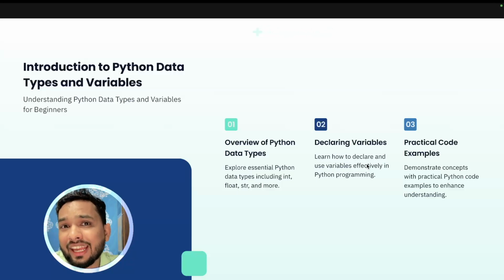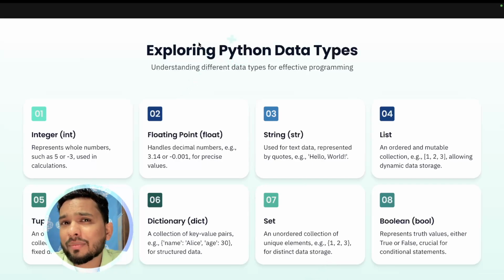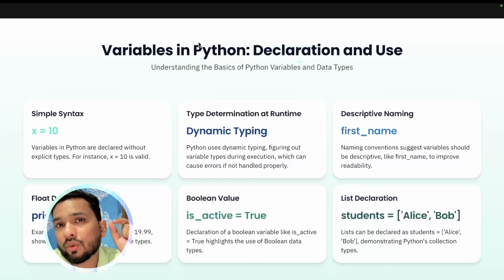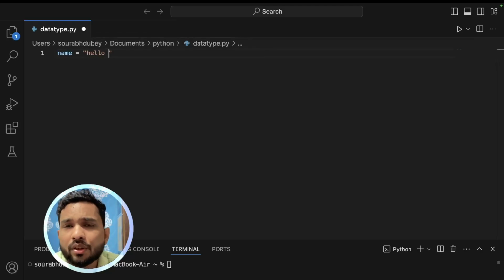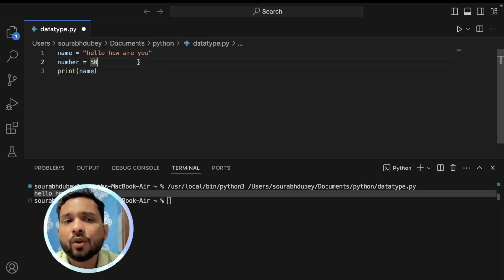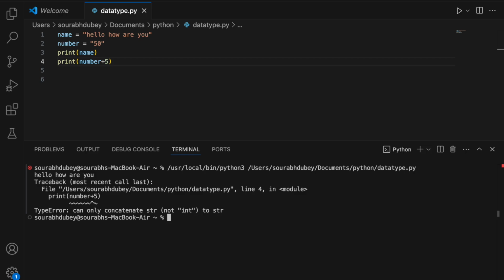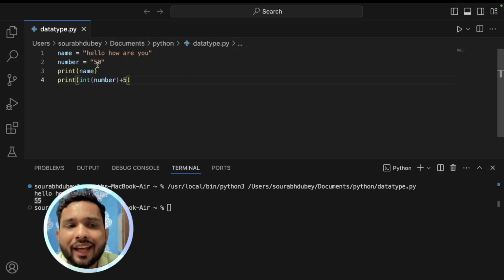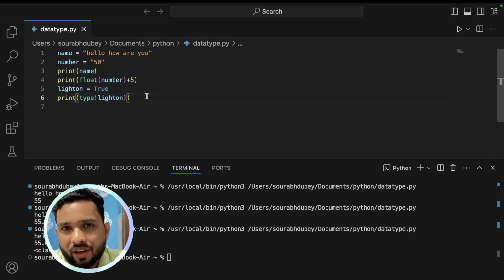Day 2: Mastering Python Variables & Data Types | 30-Day Python Challenge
Welcome to Day 2 of the 30-Day Python Challenge! In this video, we dive into the fundamentals of Python variables and data types, including integers, floats, strings, and booleans. You'll also learn how to perform type conversion between these data types. By the end of this lesson, you'll have a solid foundation for managing and manipulating data in Python.

### 1. String
- str: A sequence of characters used to represent text.
  ```python
  name = "Alice"  # String

### 2. Numeric Types
- int: Integer values without a decimal point.
  ```python
  age = 25  # Integer
- float: Floating-point numbers that contain a decimal point.
  ```python
  height = 5.9  # Float

### 3. Boolean
- bool: Represents a value of either True or False.
  ```python
  is_valid = True  # Boolean

### 4. Other Data Types
- complex: Complex numbers with real and imaginary parts.
  ```python
  z = 3 + 4j  # Complex number
- list: Mutable ordered sequences of items.
  ```python
  fruits = ["apple", "banana", "cherry"]  # List
- tuple: Immutable ordered sequences of items.
  ```python
  coordinates = (10.0, 20.0)  # Tuple
- dict: Collection of key-value pairs.
  ```python
  person = {"name": "Bob", "age": 30}  # Dictionary
- set: Unordered collections of unique items.
  ```python
  unique_numbers = {1, 2, 3, 4, 5}  # Set
- frozenset: Immutable version of a set.
  ```python
  immutable_set = frozenset([1, 2, 3])  # Frozenset
- NoneType: Represents the absence of a value.
  ```python
  result = None  # NoneType

### Example Usage:
We’ll walk through examples of each data type, demonstrating how to declare and utilize them in your code.

```python
# String
name = "Alice"  # str

# Numeric types
age = 25  # int
height = 5.9  # float

# Boolean
is_valid = True  # bool

# Other data types
z = 3 + 4j  # complex
person = {"name": "Bob", "age": 30}  # dict

Join us as we dive into the world of Python data types!